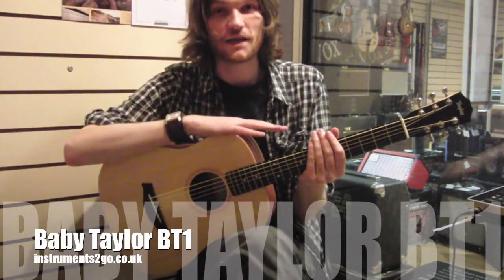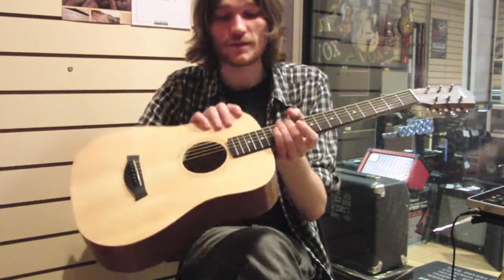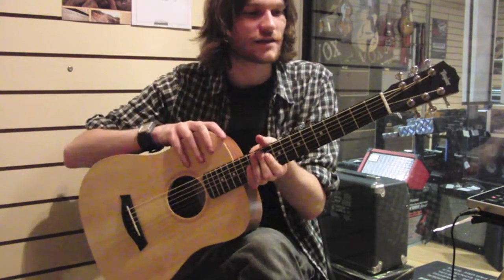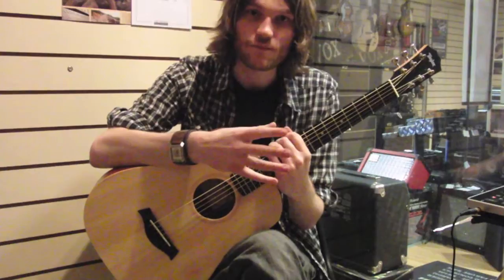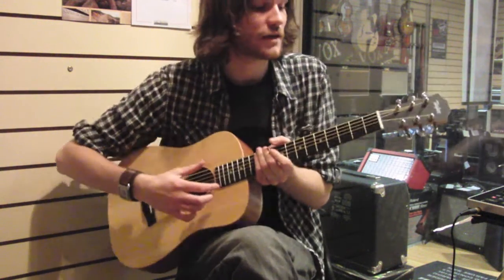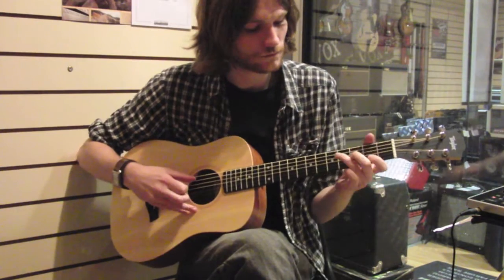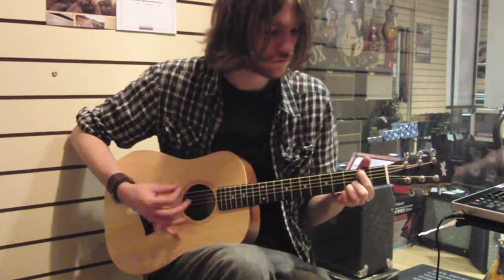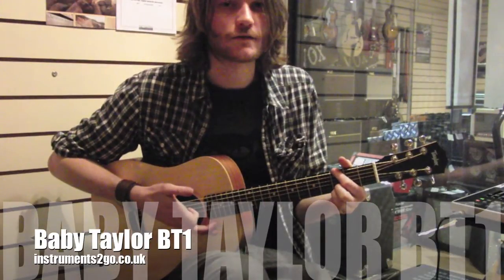Taylor Guitars Baby Taylor BT1 Overview by instruments2go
Another quick overview by Alan Gillhespy. This time is everybody's favourite BT1 Baby Taylor. Visit us in store to have a go on one for yourselves!

For more info on us or to see more specific product details, visit us